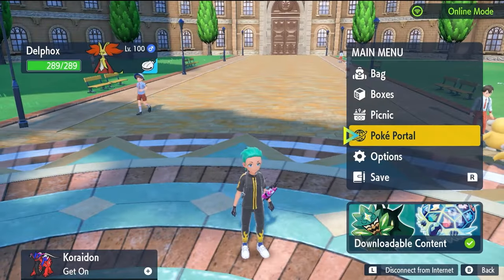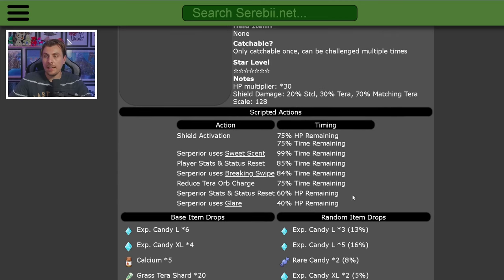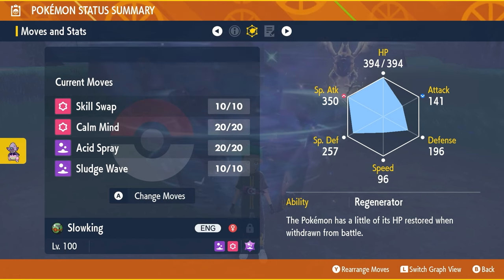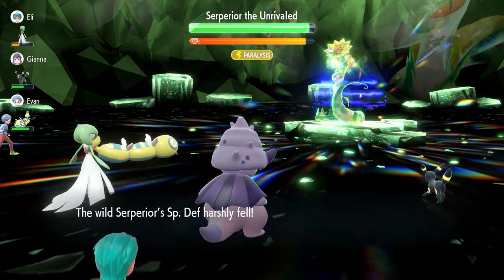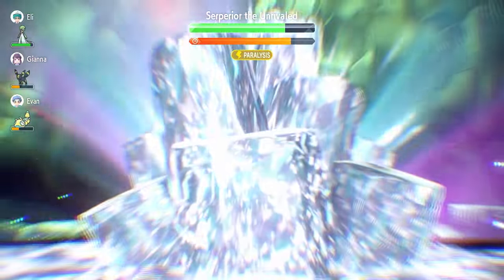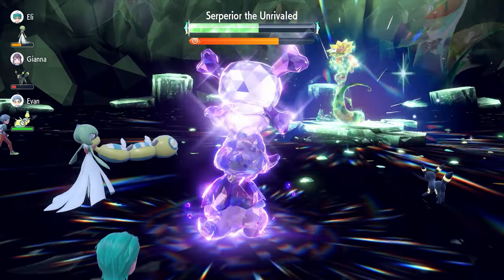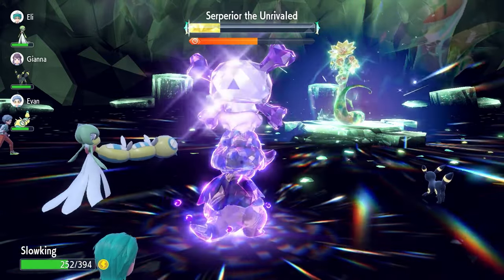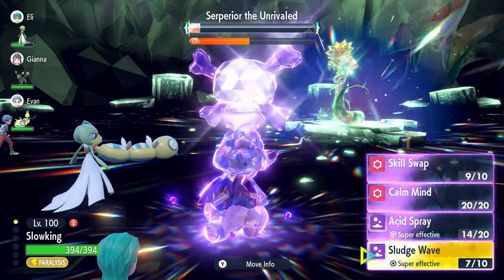The BEST Pokemon to SOLO 7 Star SERPERIOR Tera Raid in Scarlet and Violet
This video will go over the best builds to solo 7 star Serperior tera raid event in pokemon Scarlet and Violet.

Featured Builds:

Slowking-Galar @ Shell Bell
Ability: Regenerator
Tera Type: Poison
EVs: 252 HP / 252 SpA / 4 SpD
Modest Nature
IVs: 0 Atk
- Skill Swap
- Acid Spray
- Calm Mind
- Sludge Bomb